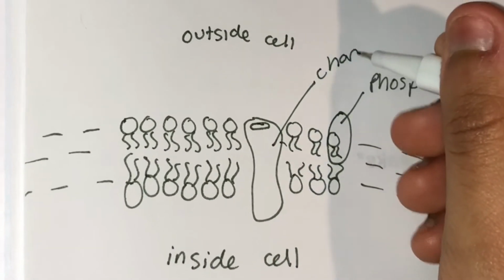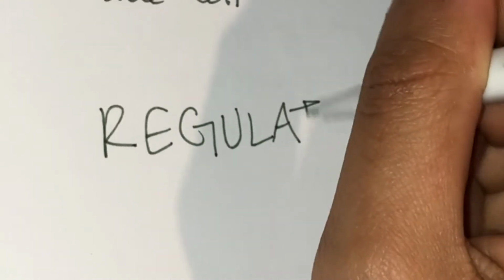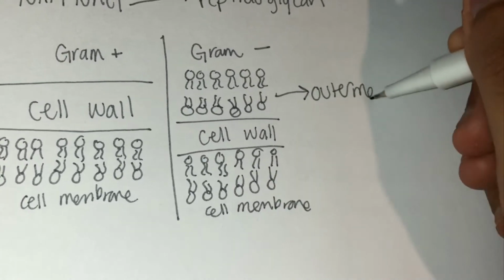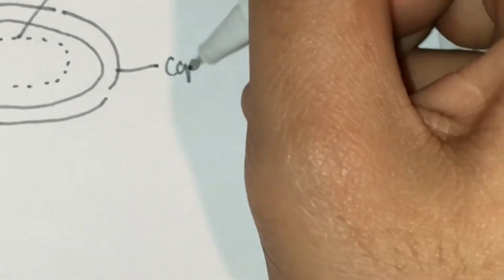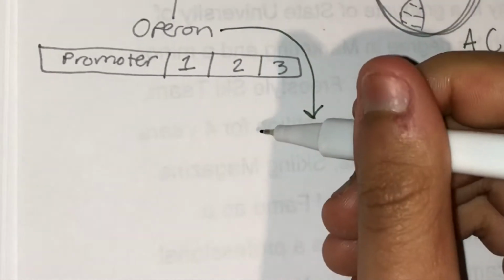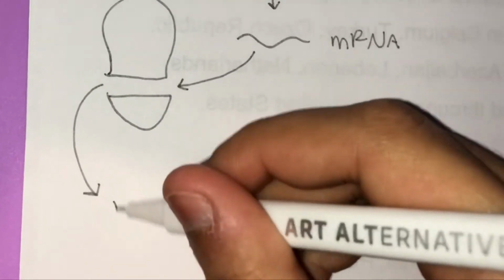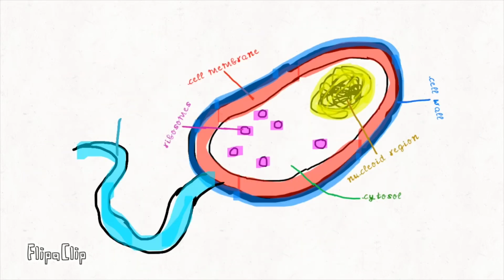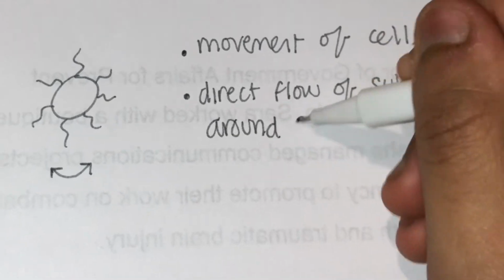Anatomy of a Prokaryotic Cell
Video by Hebah Tanveer